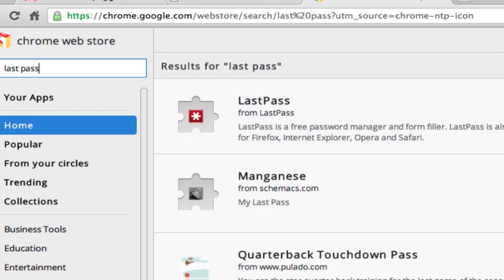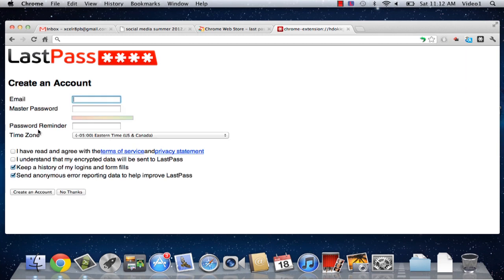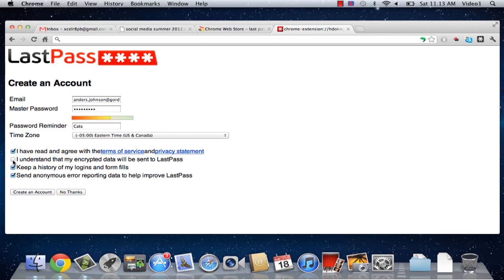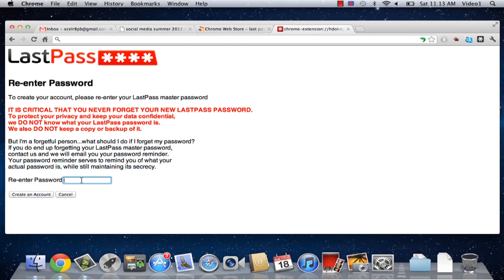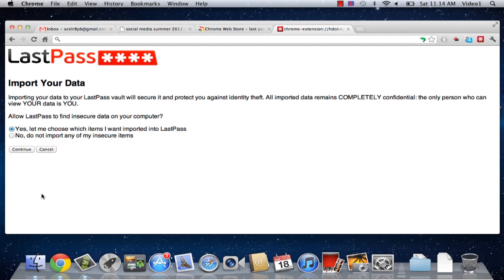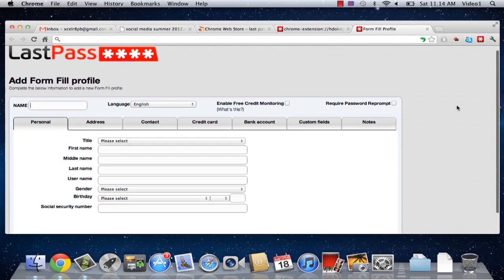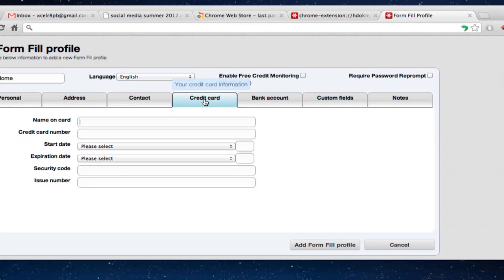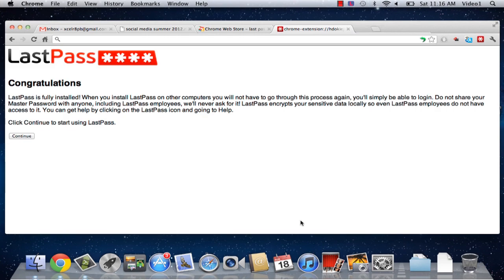Setting Google Chrome to Pre-Fill : Google Chrome Tips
Setting Google Chrome to pre-fill forms is a great way to save yourself a little time. Learn about setting Google Chrome to pre-fill forms with help from a director and producer of media content in this free video clip.

Series Description: Google Chrome is a secure, easy to use and (most importantly) free Web browser designed and released by Google. Get tips for making the most out of Google Chrome with help from a director and producer of media content in this free video series.